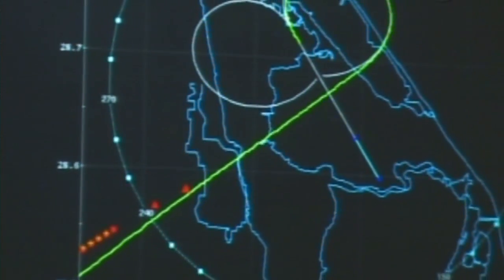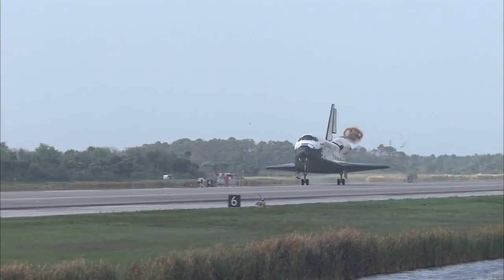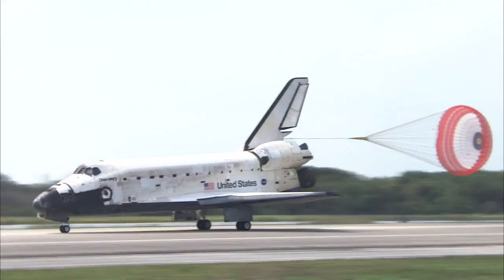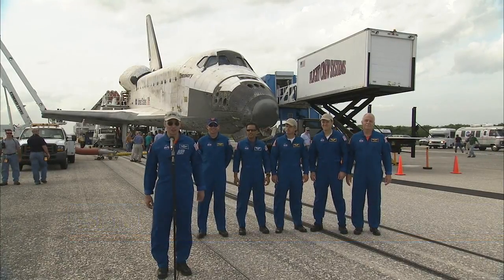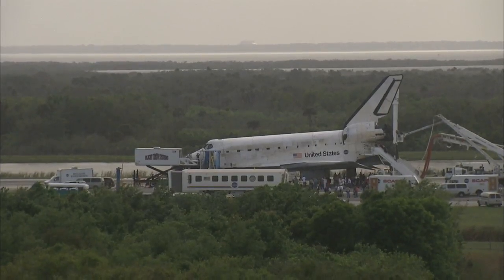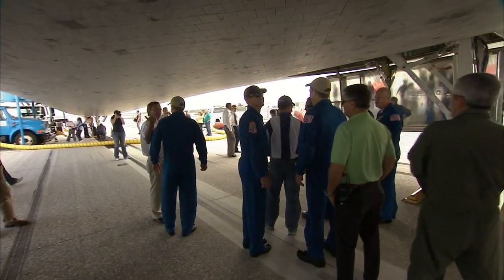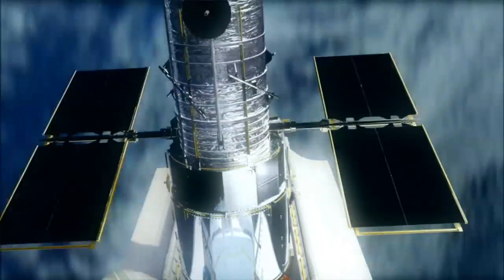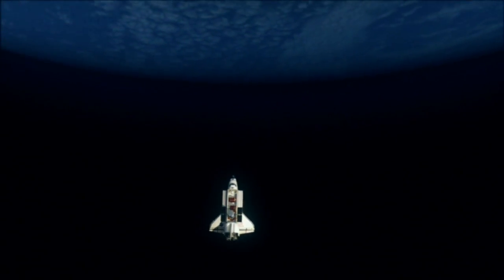Shuttle Discovery returns home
Space shuttle Discovery touched down at the Kennedy Space Center to end a nearly two week mission to the International Space Station. David Waters reports.